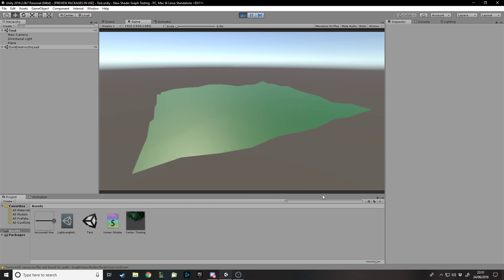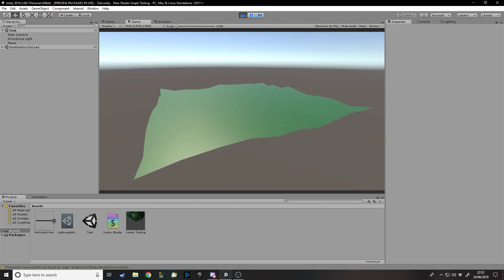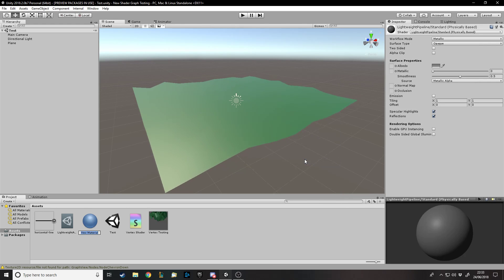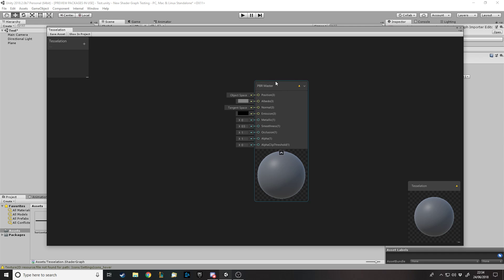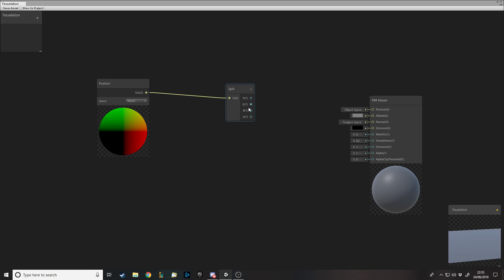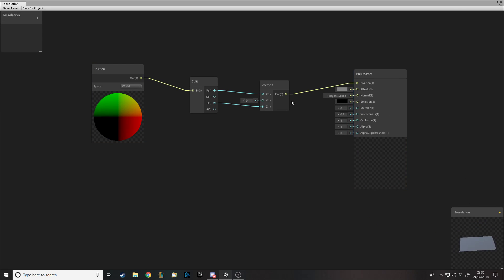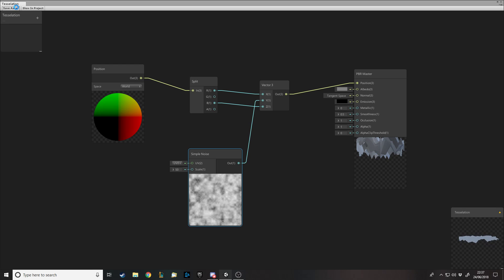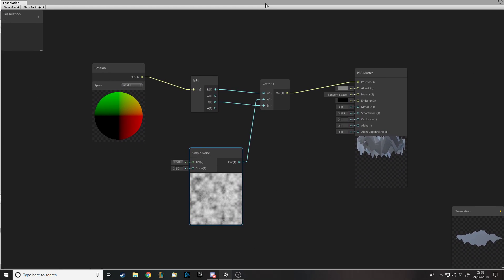Unity Shader Graph - How to make a Vertex Noise Displacement Shader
In this video I show you how to create a Vertex Noise Displacement Shader using shader graph in Unity.